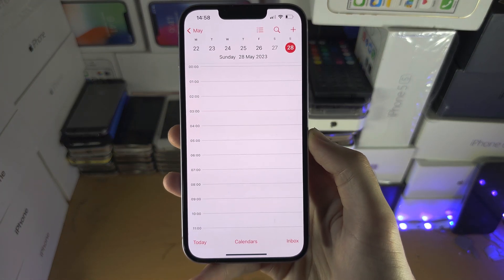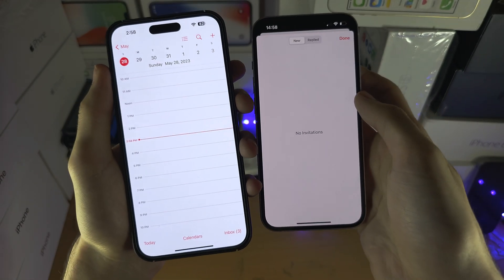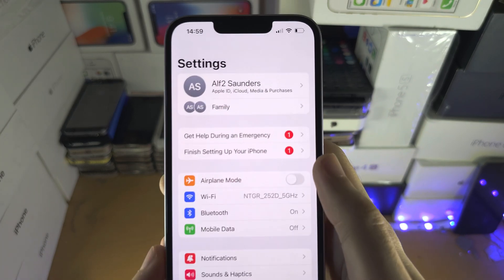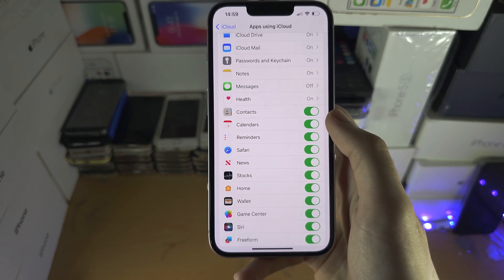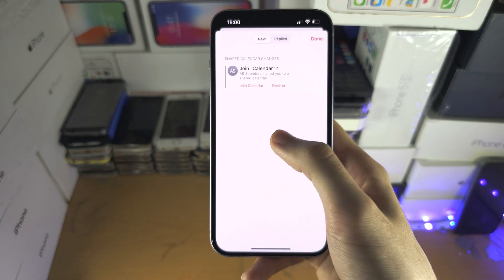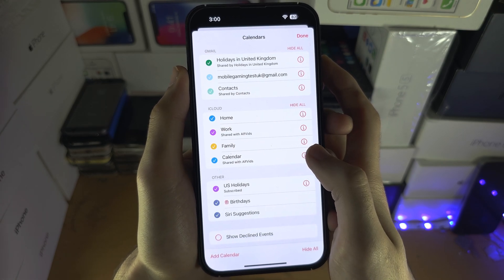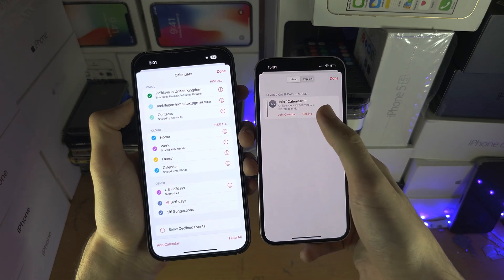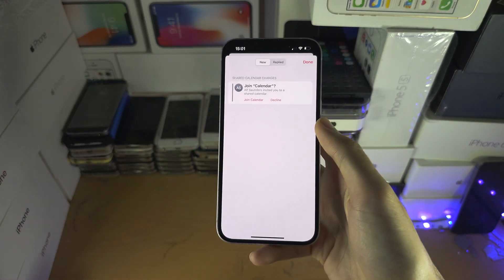Calendar Invite NOT Showing Up iPhone Inbox SOLVED!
Learn how to fix a calendar invite not showing up on iPhone's calendar inbox.